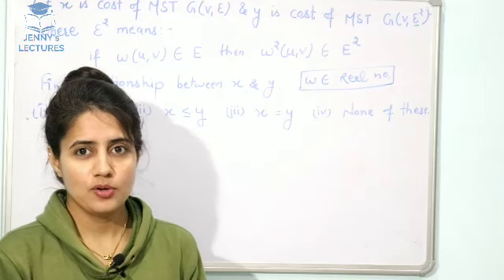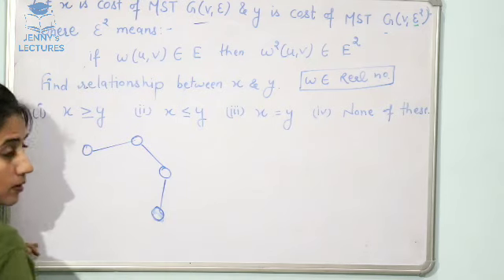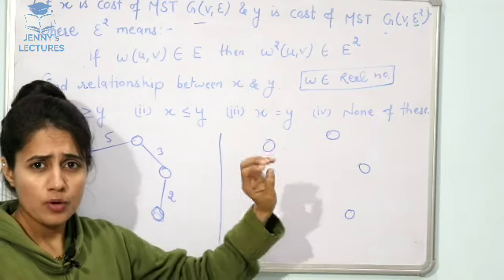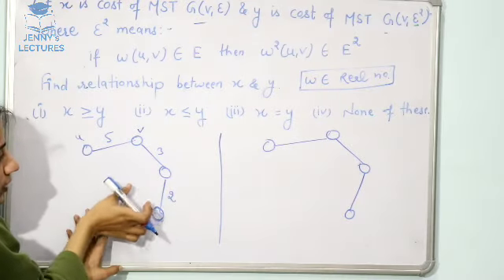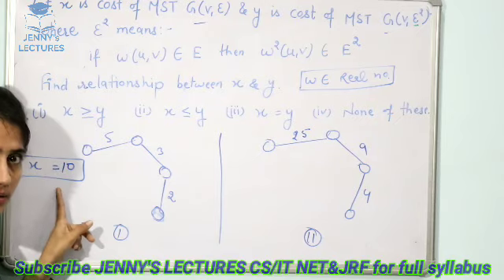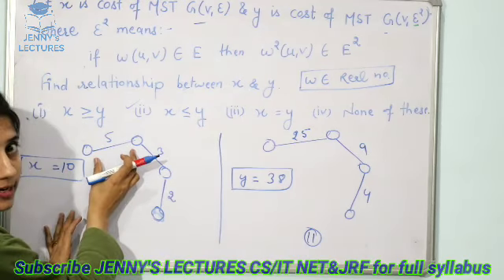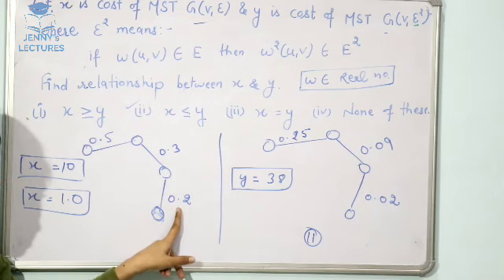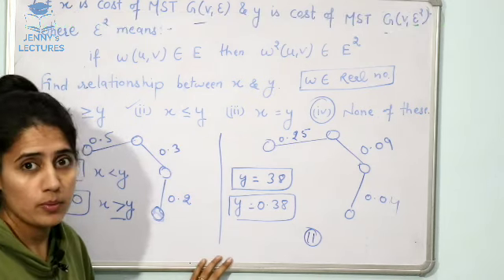6.7 Minimum spanning Tree(MST) | UGC NET(Computer Science) Practice Question with Solution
In this video, I have discussed one Question on minimum spanning tree which would be helpful in UGC NET exam preparation.